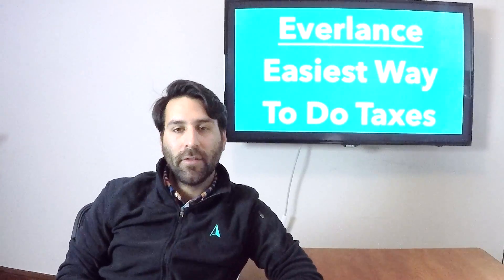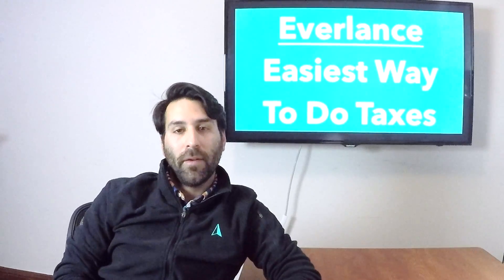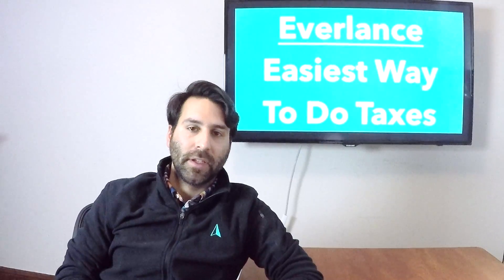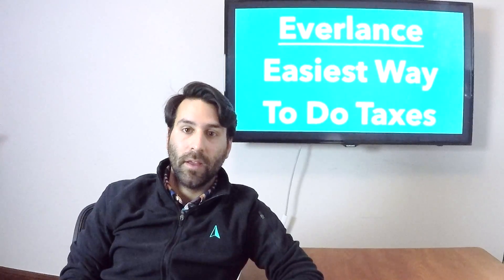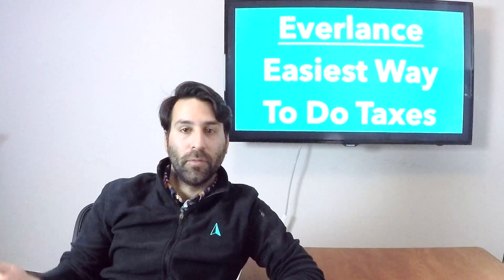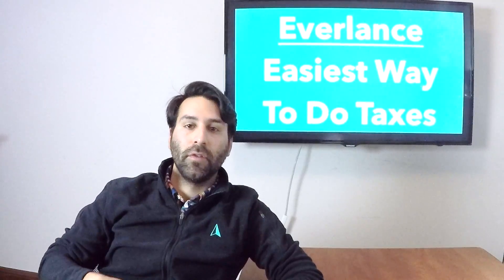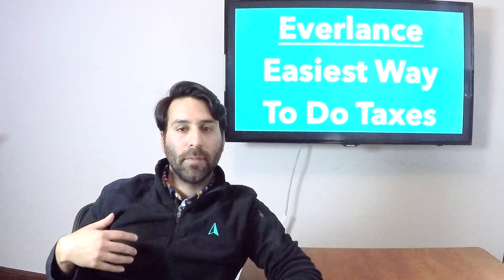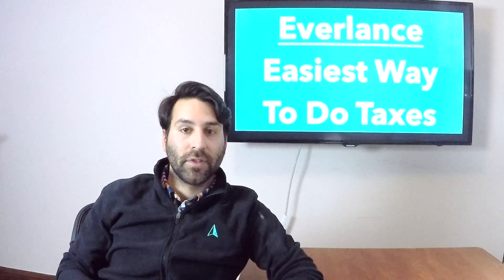Easiest way to do taxes in 2017 for you & accountants- Episode 3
Learn more about using Everlance to save on your taxes. Check all this out in our post

Everlance - Automatic Mileage + Expense tracker